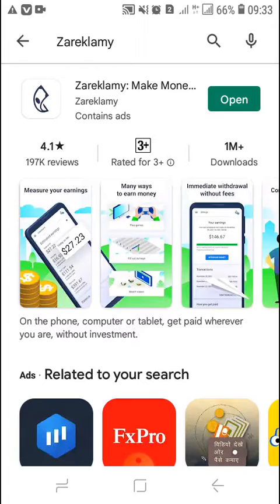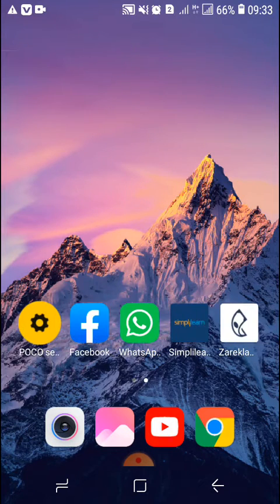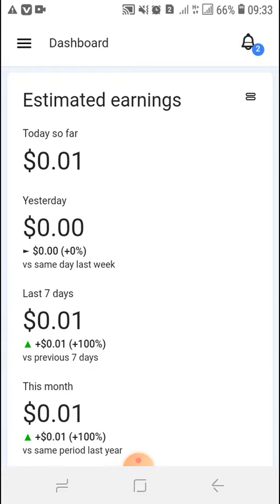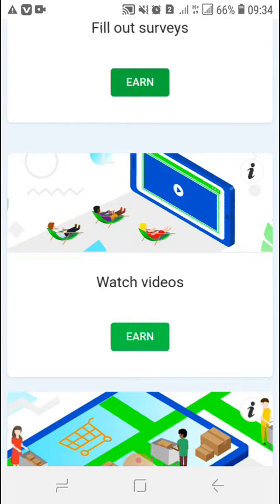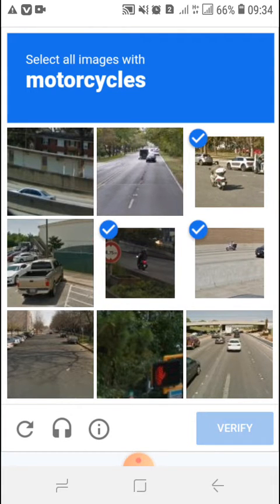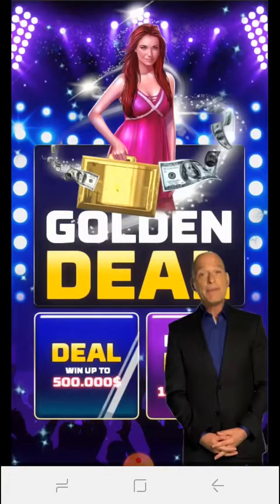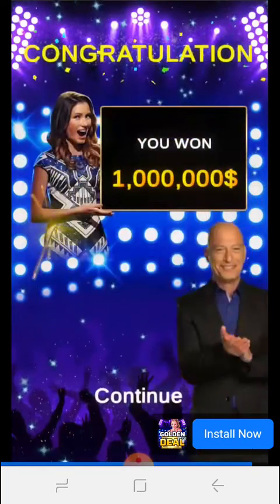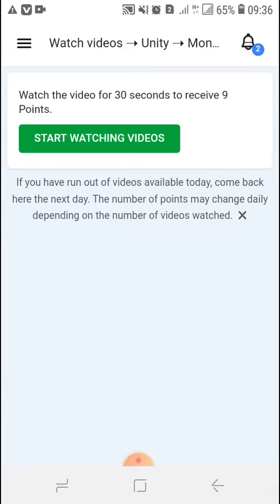earn money by watching videos/make money online / earn money online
Earn money by watching videos legit

1) earn money by watching videos
2) make money by watching videos
3) earn money online
4) make money online
5) get free money
6) and get paid